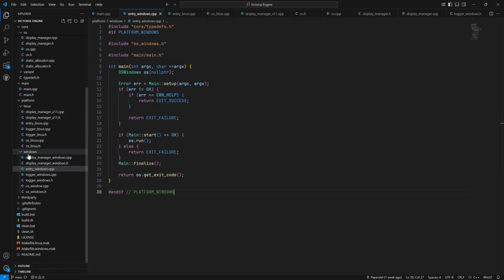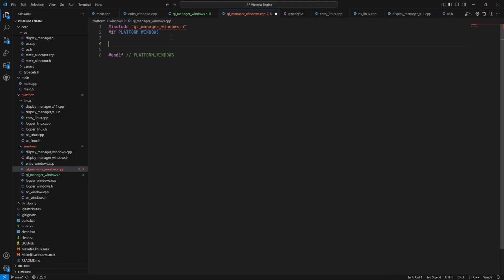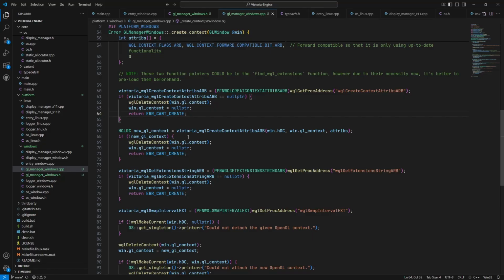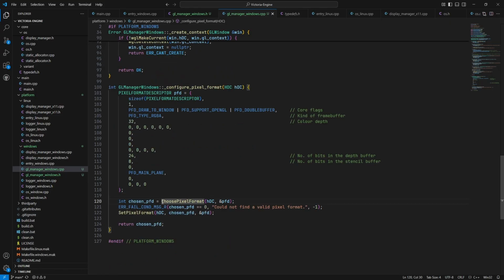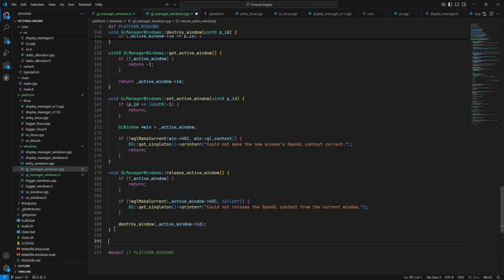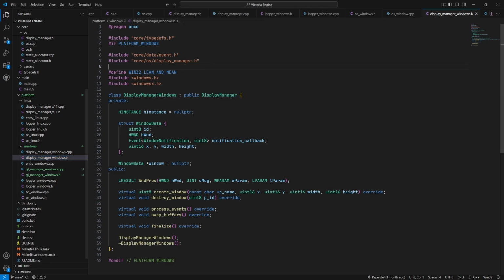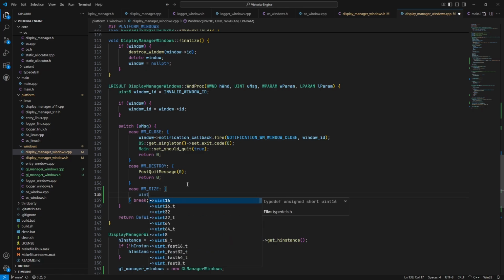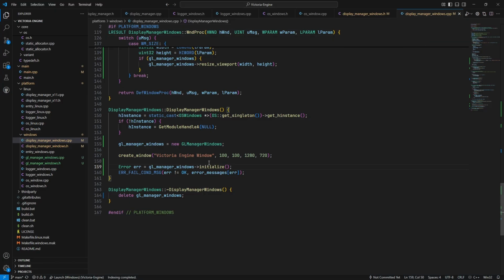OpenGL Context Creation! (Windows) | Victoria Engine Episode 10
In this episode, we go through the process of creating a Windows GL (WGL) context, and how it relates to the general state of OpenGL.

Video Contents:
0:00 Introduction
0:08 What is a "context"?
1:45 GLManagerWindows
24:57 Updating DisplayManagerWindows
30:32 Updating Main
32:13 Running a test
34:22 Conclusion